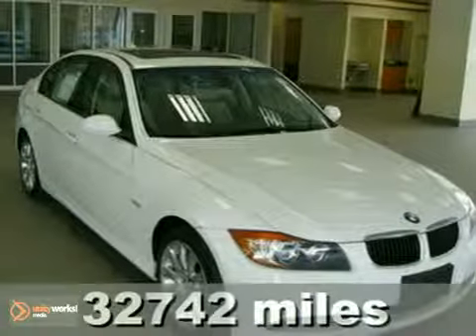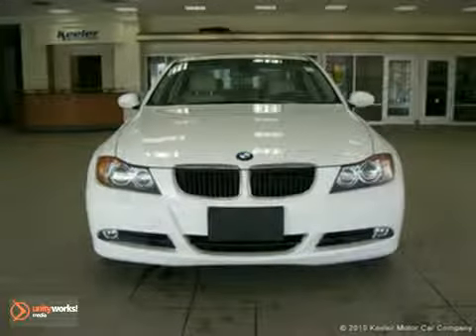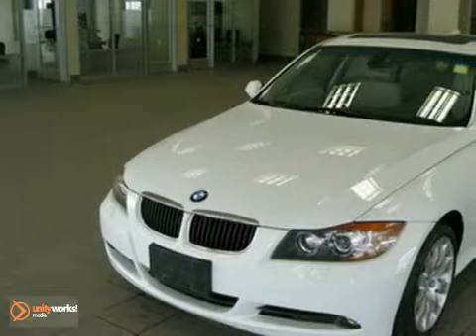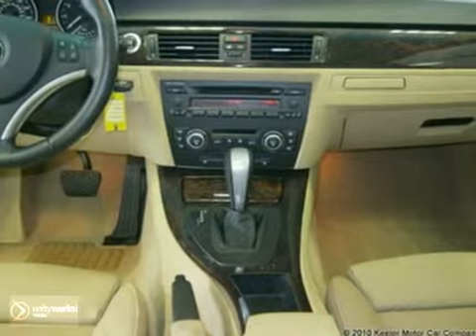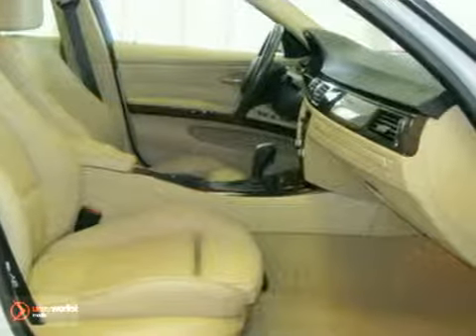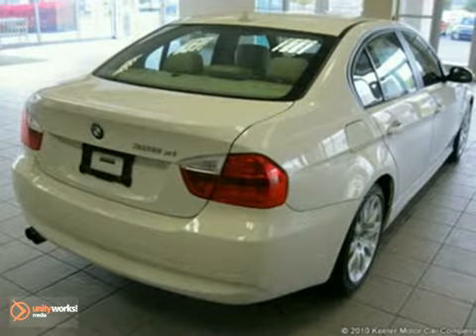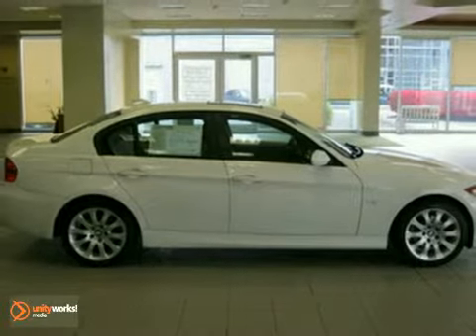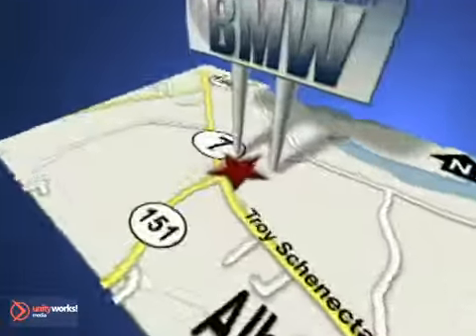2007 BMW 3-Series BF3443 in Albany Latham, NY 12110 - SOLD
Keeler BMW
1111 Troy-Schenectady Rd
Albany Latham NY, 12110

Keeler BMW is the spot for new BMW cars, hybrids and BMW SUVs for the greater Latham, NY area. For years, Keeler BMW has been the BMW auto dealership of choice, serving surrounding communities like Albany, Troy, Schenectady, Rotterdam, Saratoga Springs, East Glenville, Wynantskill, and Mechanicville. Stop in and let us help you find the perfect New, Used, or Certified Pre-Owned Vehicle for you!

Keeler BMW is proud to introduce this 2007 BMW 328xi with an Automatic Transmission, All Wheel Drive and 32,742 miles. This vehicle has an Alpine White Exterior, a Beige Dakota Leather Interior with Dark Burl Walnut Wood Trim and comes with some amazing features including Ambiance Lighting, Automatic Climate Control, Xenon Headlights, Retractable Headlight Washers, Moonroof, Multi-Function Steering Wheel, Adaptive Light Control, Dynamic Cruise Control, Rain Sensor and Automatic Headlights, Premium Package, Sport Package and a Cold Weather Package. The Premium Package consists of Universal Garage Door Opener, Auto-Dimming Mirrors, Auto-Dimming Rearview Mirror, Power Front Seats, Lumbar Support, Digital Compass Mirror and BMW Assist with Bluetooth System, while the Sport Package includes Sports Leather Steering Wheel and Sport Seats. The Cold Weather Package consists of Heated Front Seats and Fold-Down Rear Seats with Ski Bag. As with all of our vehicles it is CARFAX Certified. Keeler BMW looks forward to assisting you with your vehicle purchase.